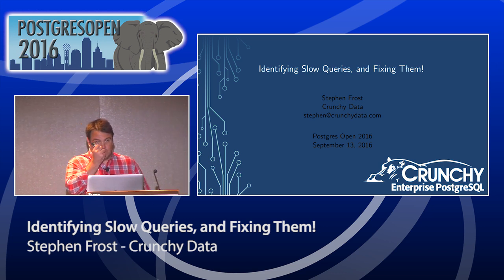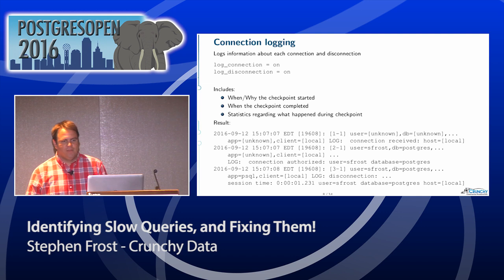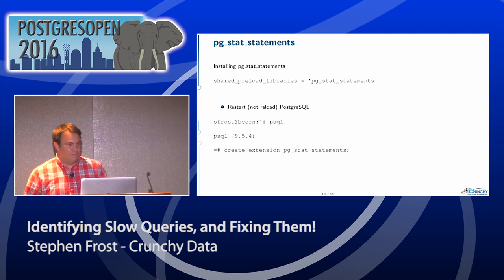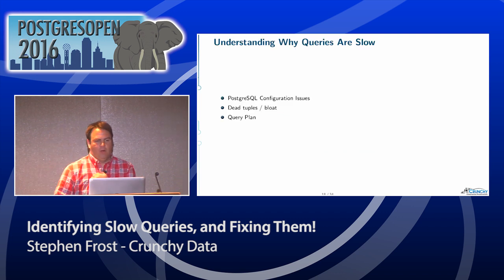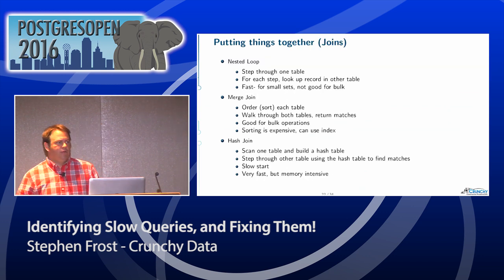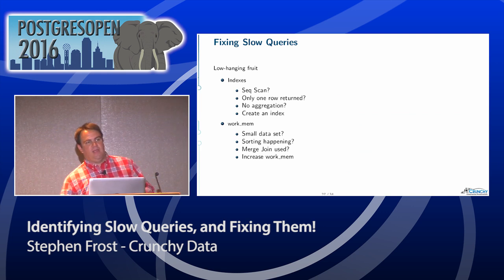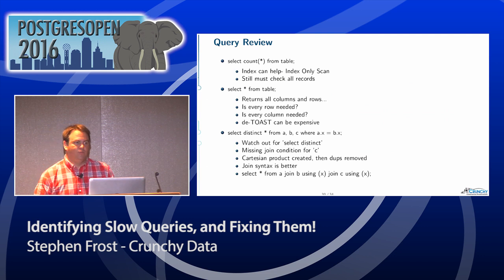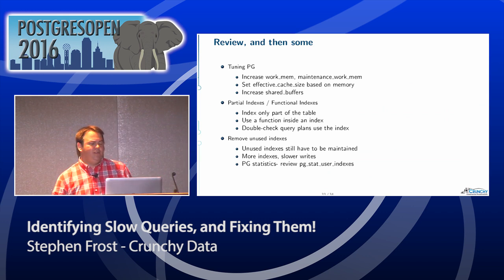Postgres Open 2016 - Identifying Slow Queries and Fixing Them!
Identifying Slow Queries and Fixing Them! - Stephen Frost